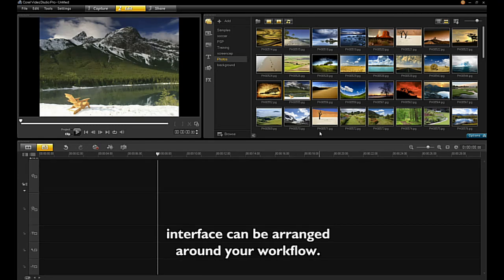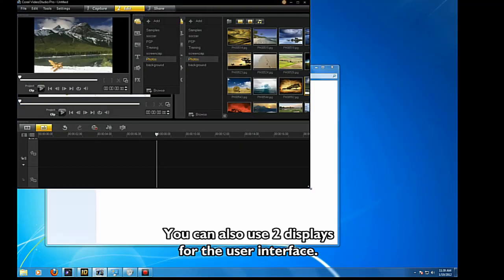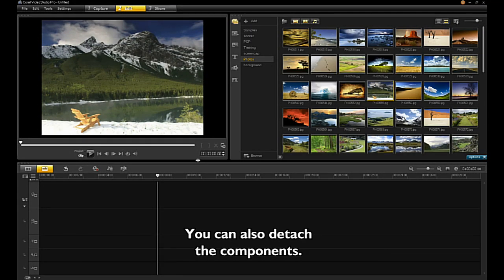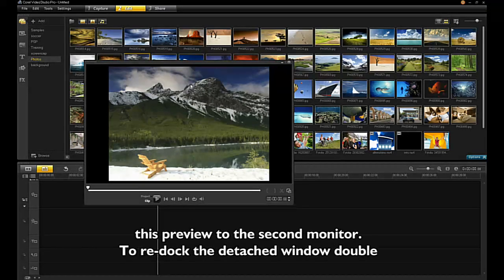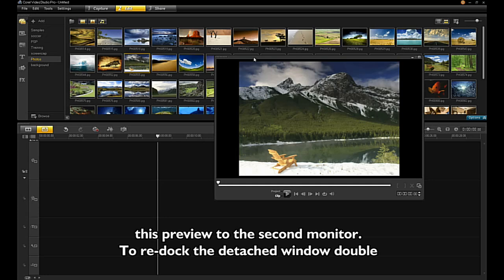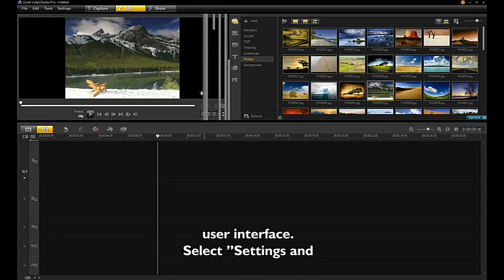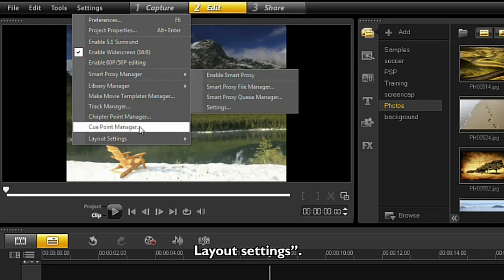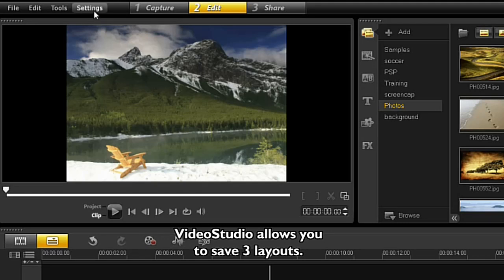Getting to know the VideoStudio Pro X5 Interface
Introducing VideoStudio Pro X5 - easy and complete HD video editing! VideoStudio has an easy to use interface that makes movie making enjoyable. Watch this intro to learn a little about the VideoStudio interface